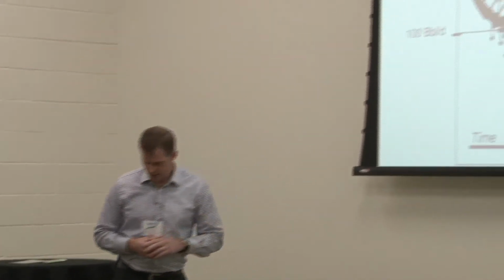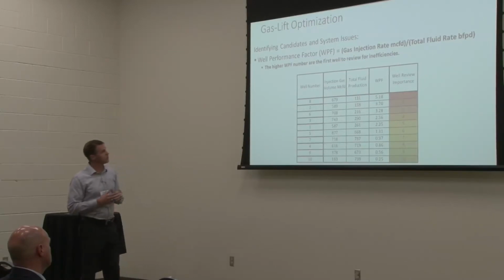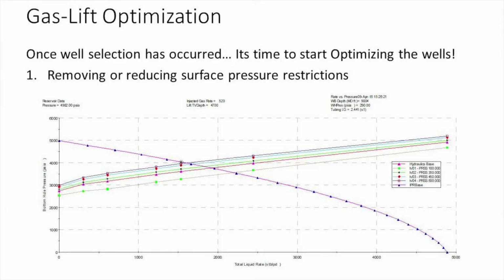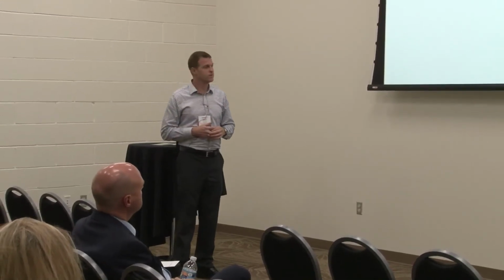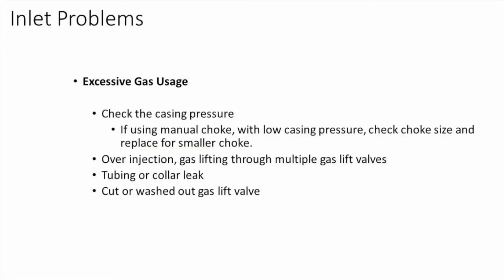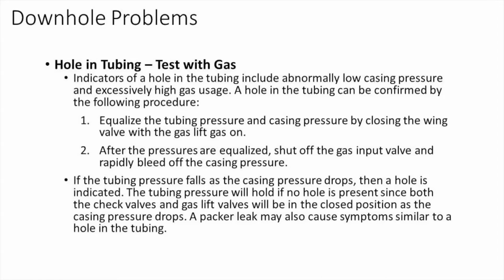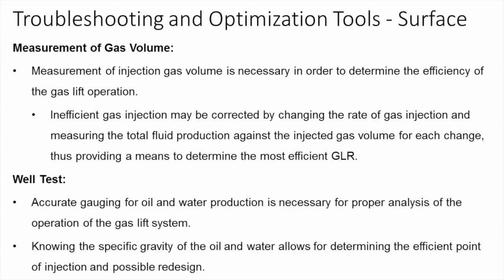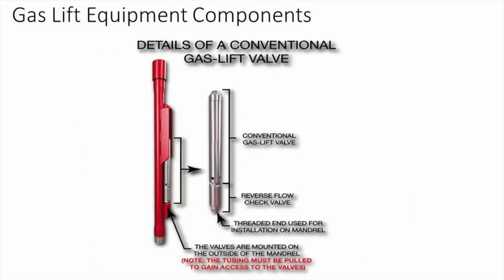Gas Lift Optimization and Troubleshooting with Matt Young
Midland Energy Expo